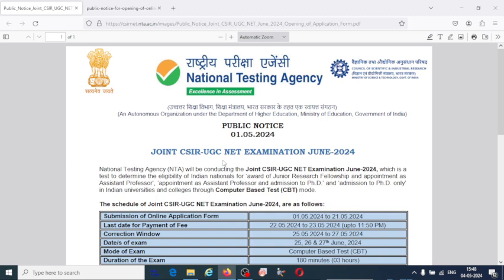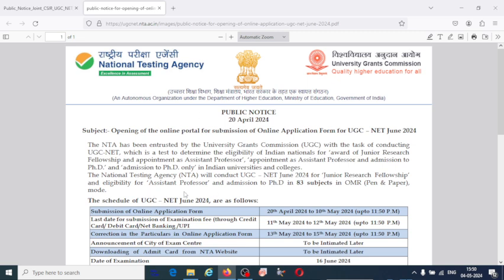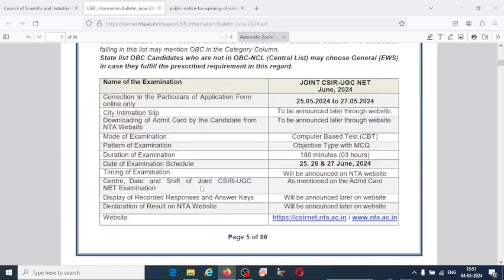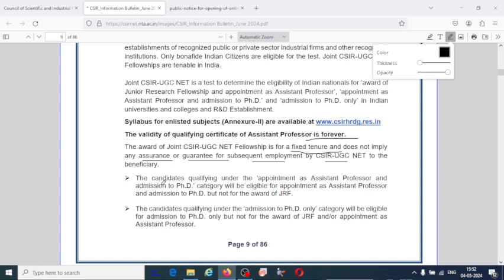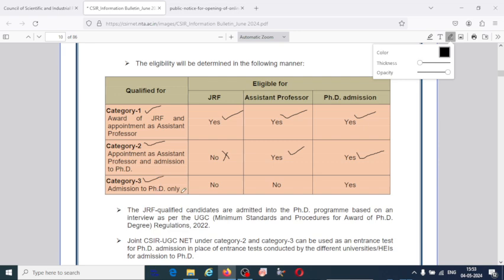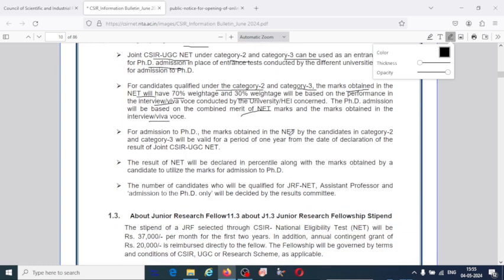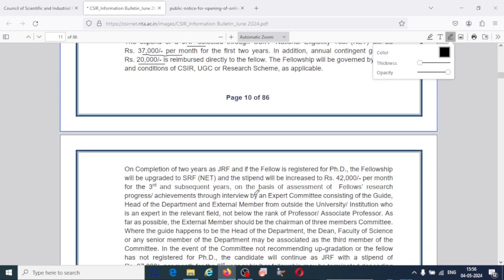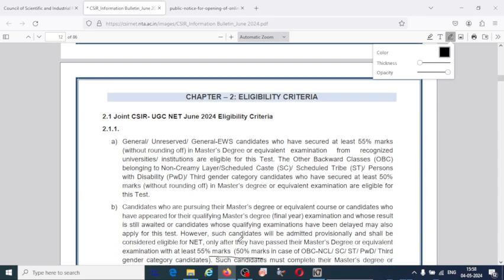CSIR UGC NET 2024 Eligibility criteria Major and Important changes